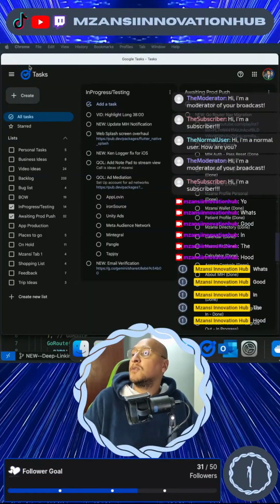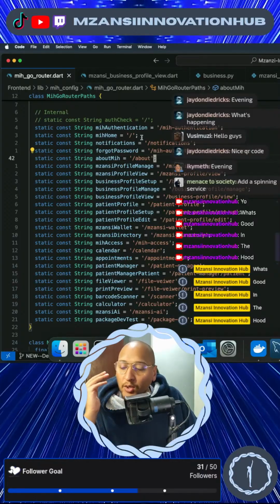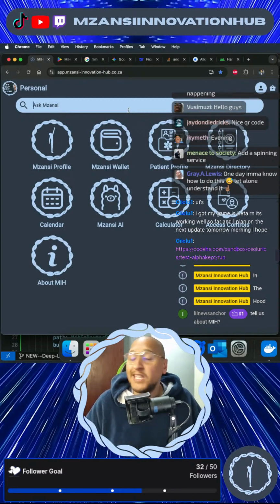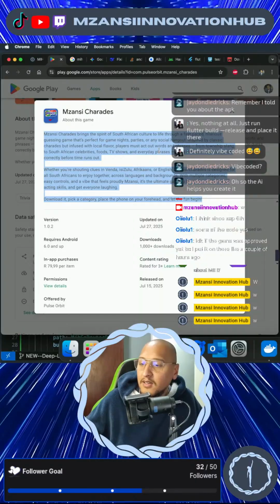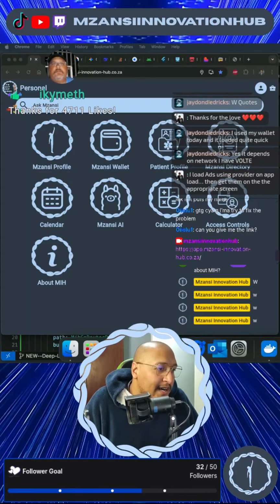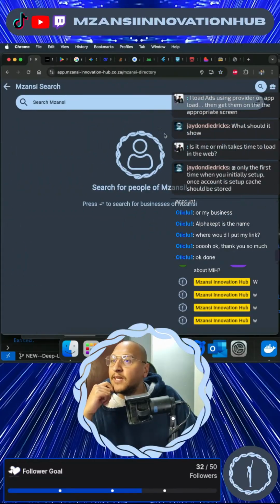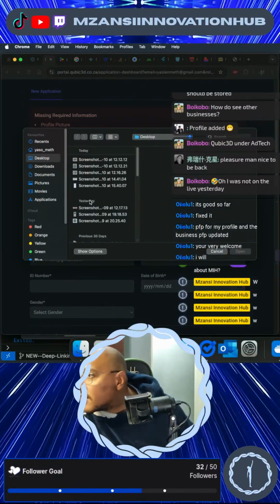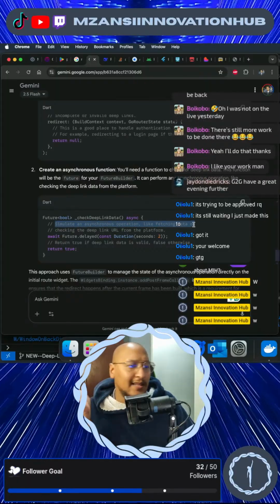[MOBILE] MIH LIVE: Deep Linking Finale